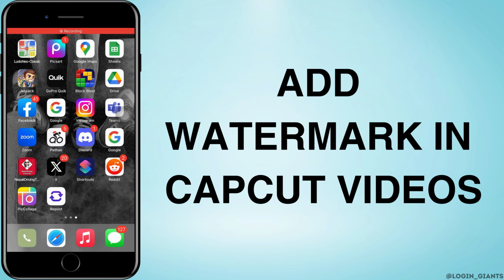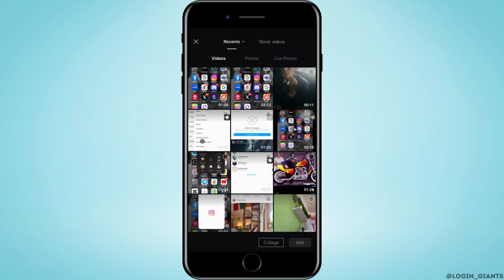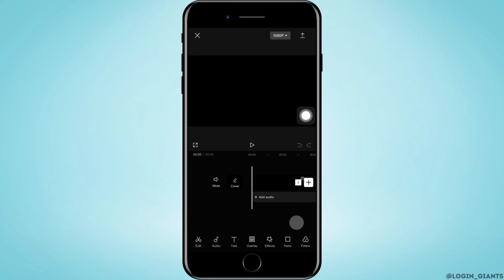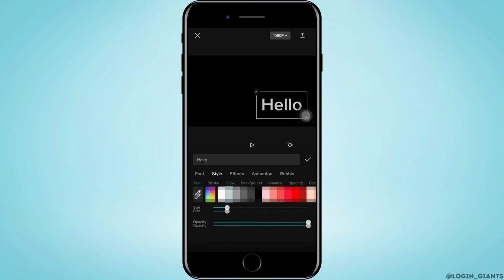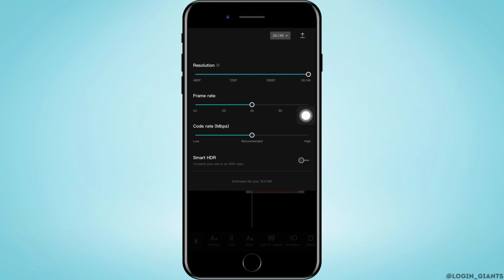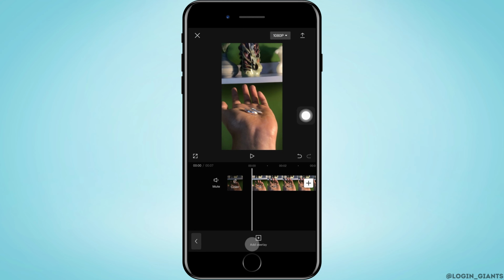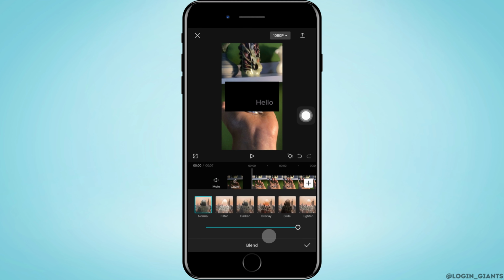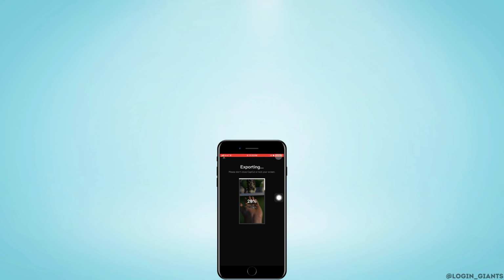How to Add Watermark in CapCut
👋 Welcome back to Login Giants! In today's tutorial, we're focusing on a key feature many creators often ask about: How to effectively add a watermark in CapCut. Watermarks play a crucial role in branding and ensuring your video content remains unique to you. With our guidance, the process becomes a breeze.

Whether you're just starting out with CapCut or need a quick brush-up on the watermarking feature, we're here to assist.

🔥 Mastering Watermark Addition in CapCut:

📌 Any lingering questions about the CapCut application or watermarking techniques? Drop them in the comments section below. If our guide proves beneficial, we'd appreciate a like and do consider sharing it with other video enthusiasts.

📱 Timestamps:

0:00 - Introduction
0:05 - Add Watermarks in CapCut videos